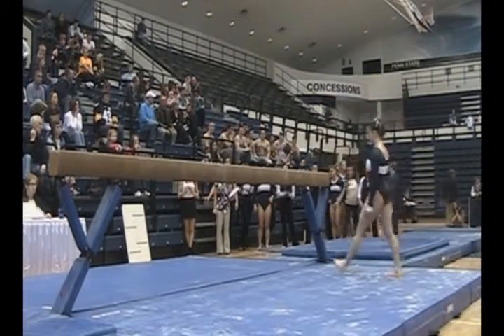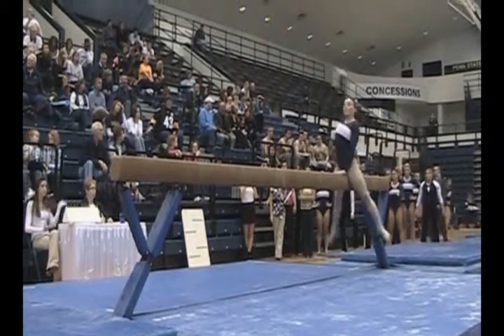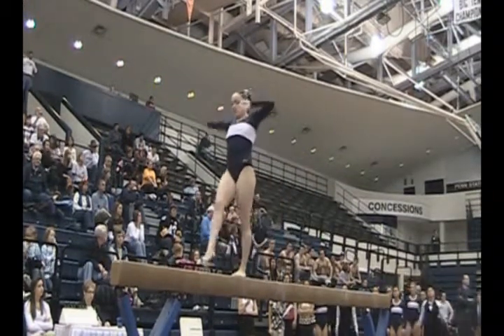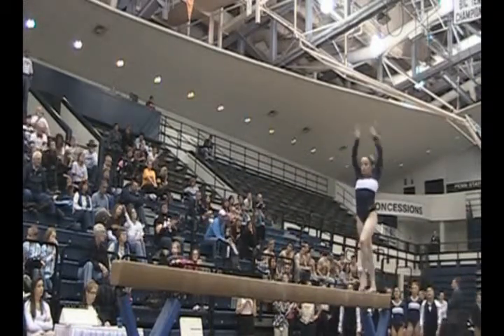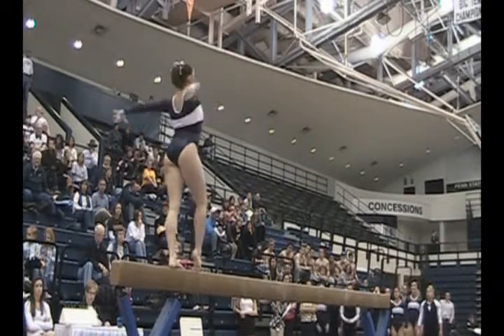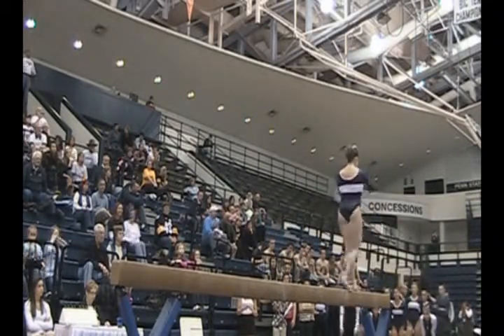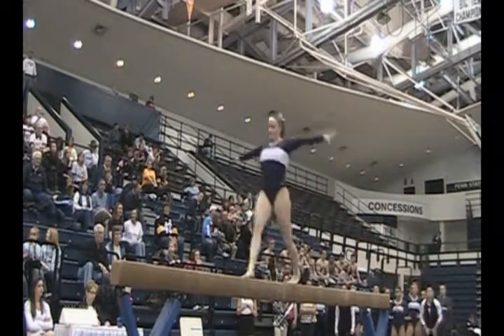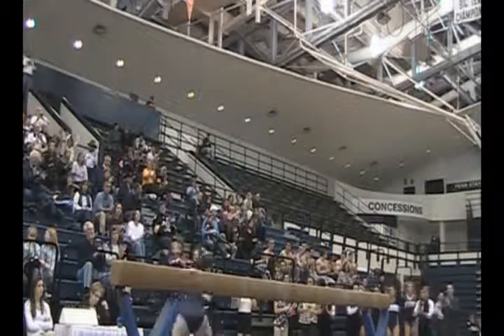Coach Thompson discusses Daryl Konsevick's performance on beam